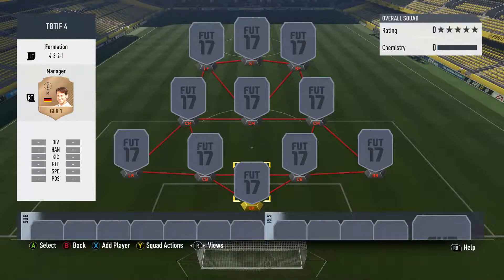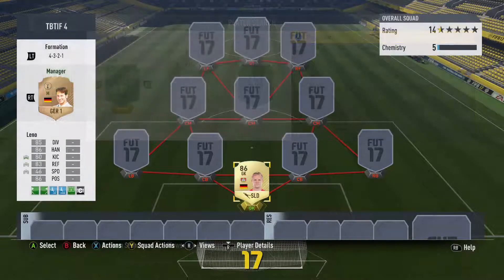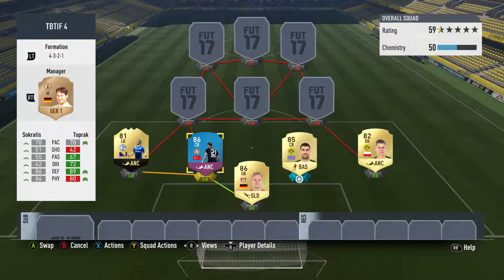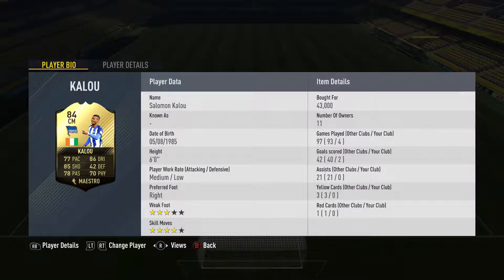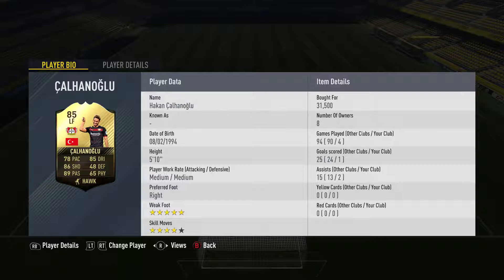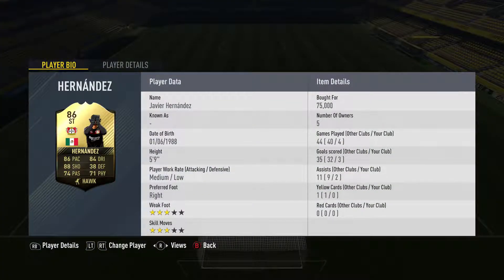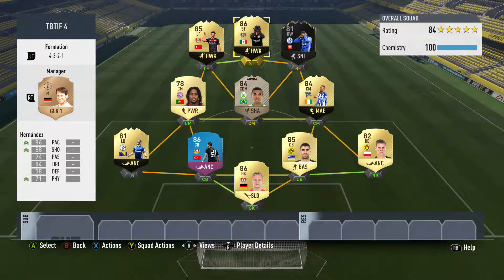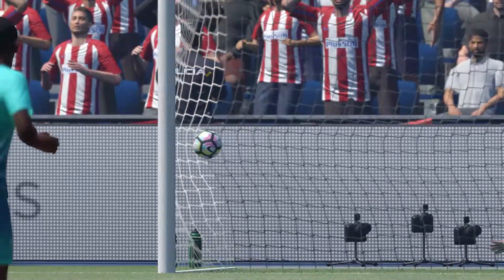THE BEST TEAM IN FIFA17 #02 BUNDESLIGA UNDERUSED TEAM